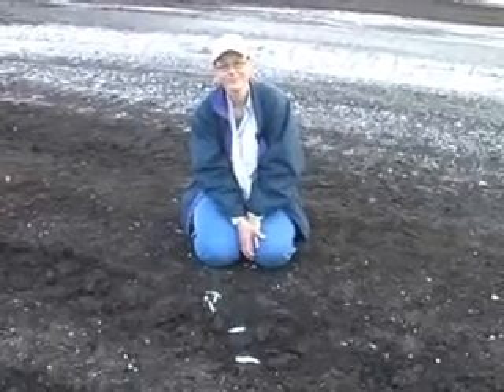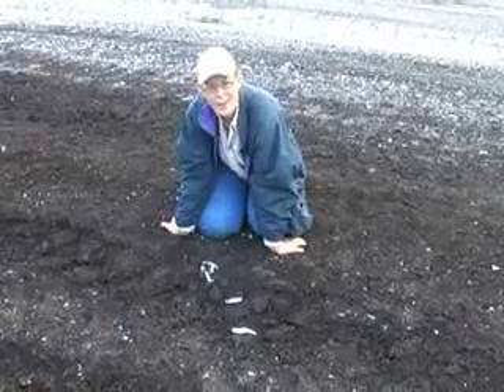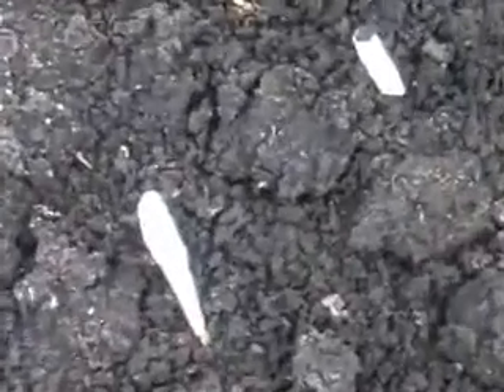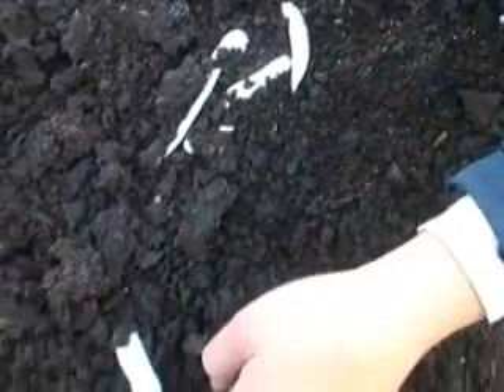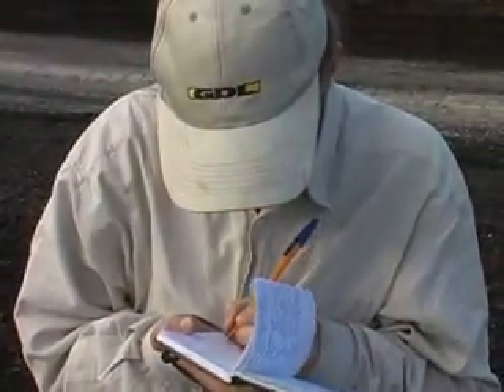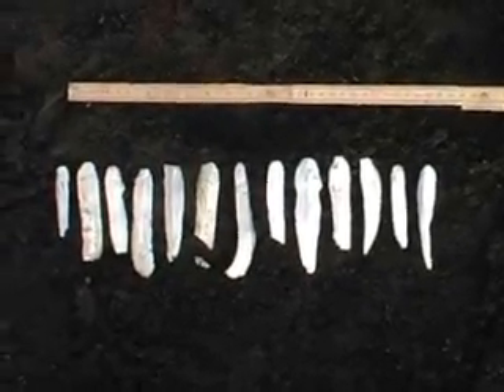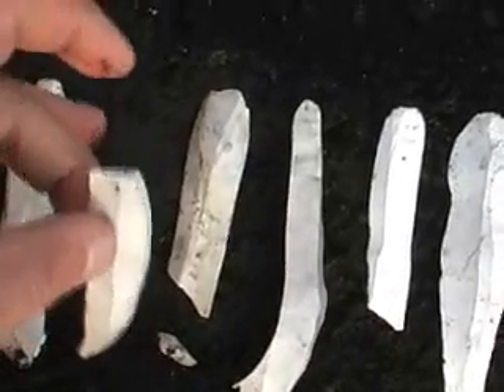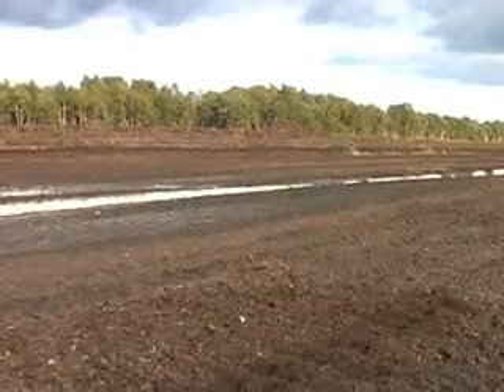Flint blade cache 2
Find of a 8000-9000 year old flint blade cache in Rönneholm peat bog, Scania, Southern Sweden 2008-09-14.
The cache consisted of 13 blades.